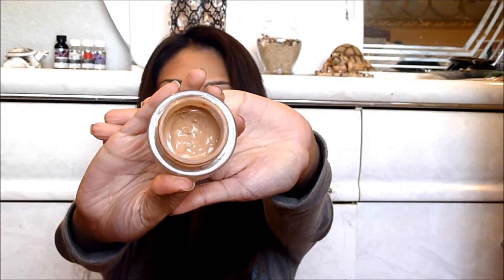Revlon Colorstay Whipped Foundation Review │ 330 True Beige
Hey Loves! I have been using this foundation for almost 2 years, and I still cant believe I haven't reviewed it! Well, its never too late. so here it is finally!

Revlon Colorstay Whipped Foundation in 330 True Beige

What's on my face:

Rimmel Stay Matte Powder in Medium Beige
Profusion Blush
NYX Lipliner in Cocoa
Revlon Lustrous Lipstick in Mink
Revlon Photoready Concealer in 004 Medium